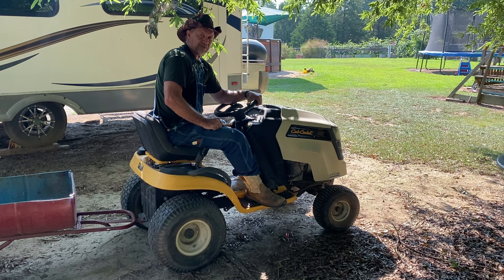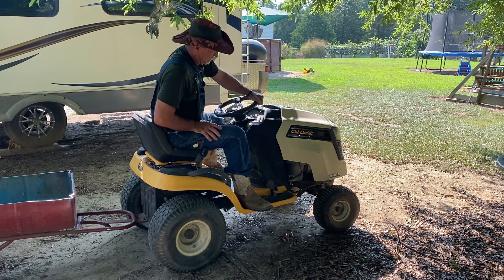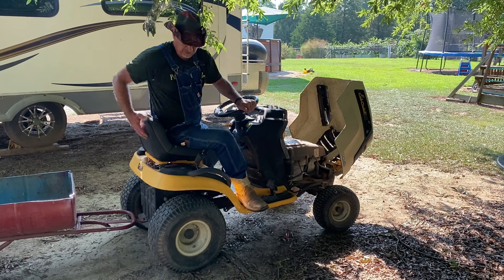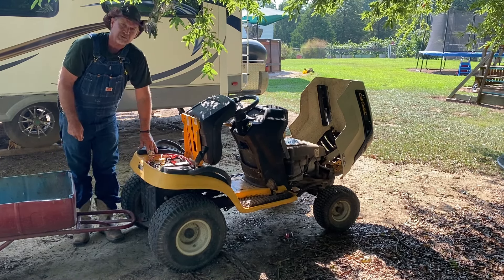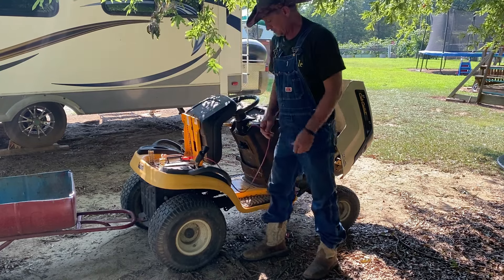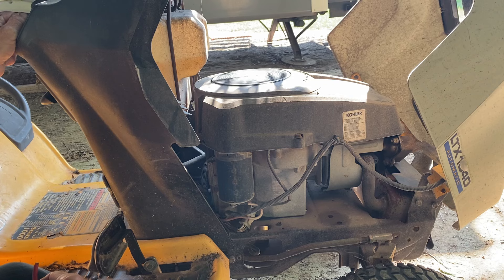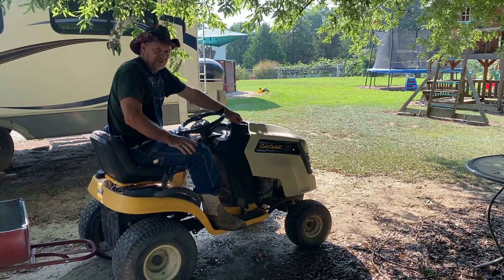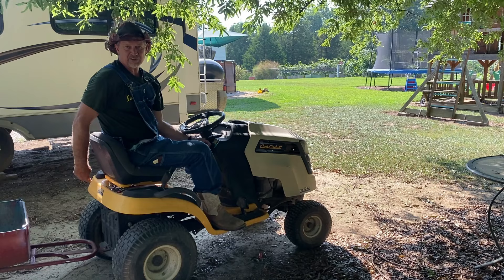Lawn Mower Just Clicks, How to Start your Lawnmower when it Just Clicks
I show you how to start a lawn mower of any kind when it only make a clicking sound when turn the key.
Lawn mower with bad solenoid, how you can start it.
Simple Lawnmower TIP of the Day!

Visit our Amazon store to see the products we use and recommend and Amazon Shopping: @
Appreciate Y'all!

Stop in at Brumley's Repair in Oak Grove La. for all you Bad Boy Parts.

Bad Boy Mower OEM 61" Fusion Blade Set of 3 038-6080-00
REPLACEMENT BELT compatible with BAD BOY 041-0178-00
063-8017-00 Bad Boy Zero Turn Mower Engine Oil Filter
Air Filter
Bad Boy Motor Oil Kawasaki K-Tech SAE 20W-50 Engine Oil Quart
Bad Boy Mower OEM Hydrostatic Oil 20W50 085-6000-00

Thank you very much for watching & following Papaw's Place.
So, Thanks Again and God Bless.

 reach out to Papaw's Place

1) I do not get paid for doing Product Reviews on anything.
3) Anything you see me doing, Advice and/or information given is not professional advice and should be acted on at the user’s own risk.